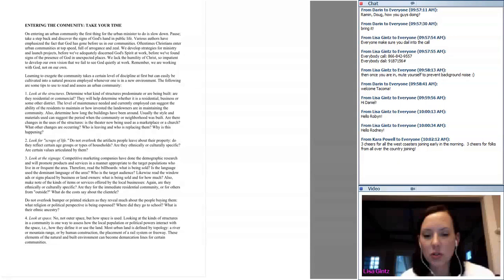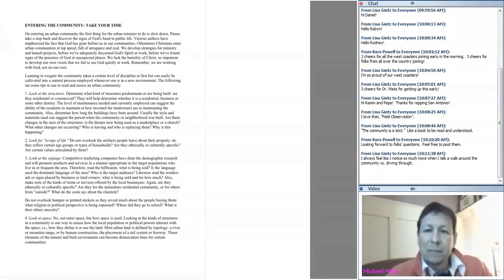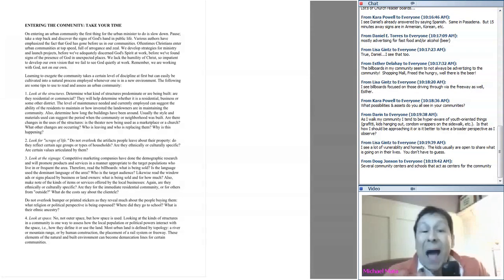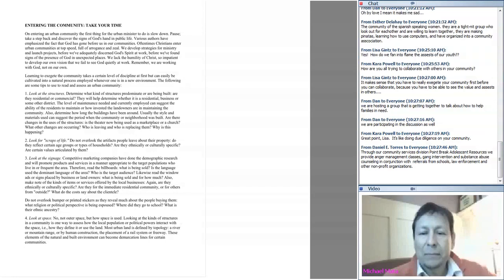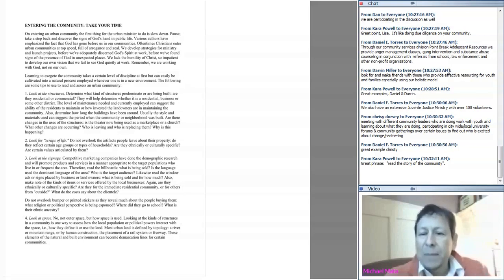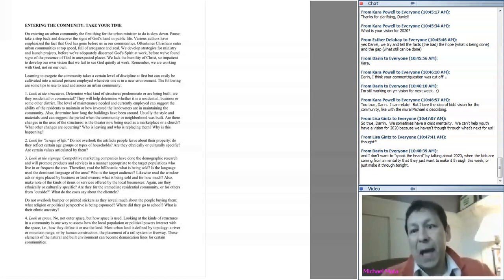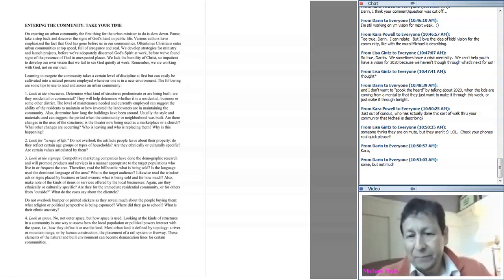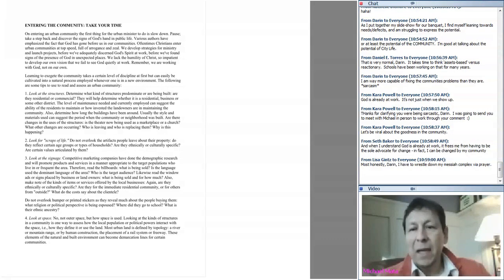Assessing Your Urban Community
Dr. Michael Mata speaking at a webinar about accessing your community